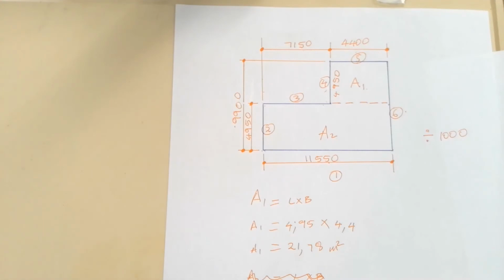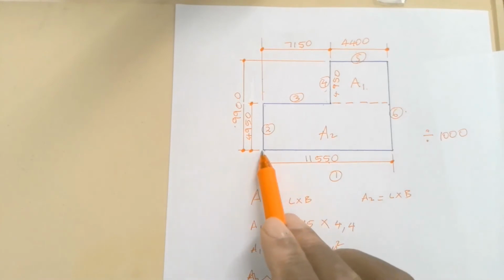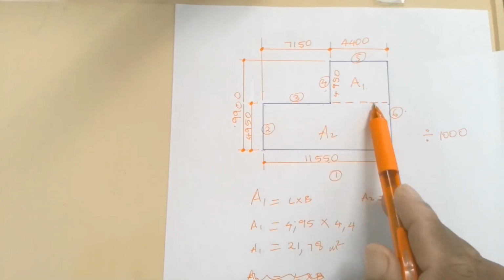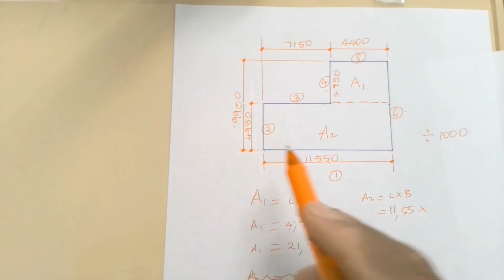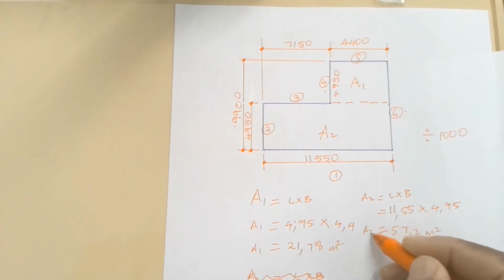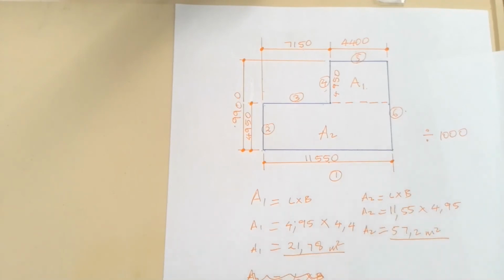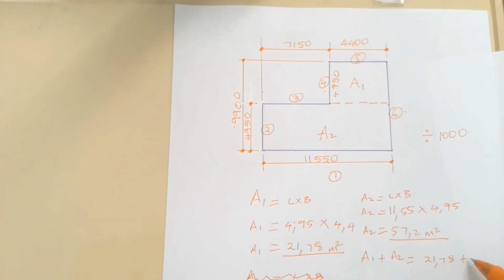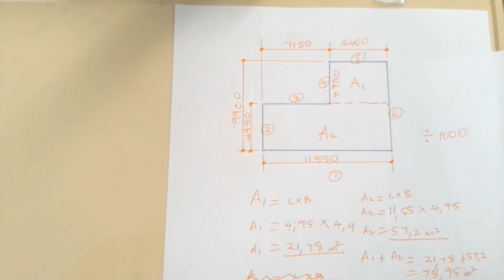area and perimetre